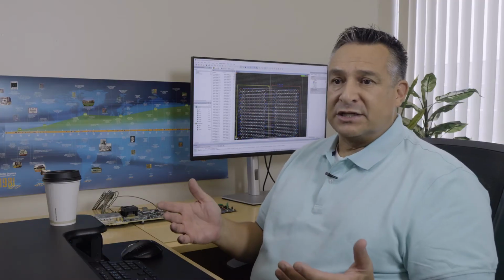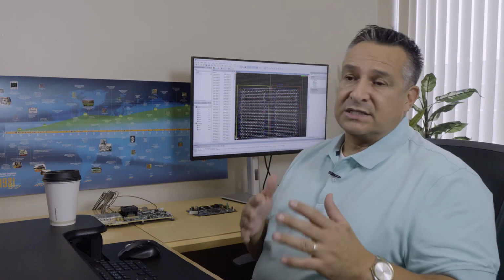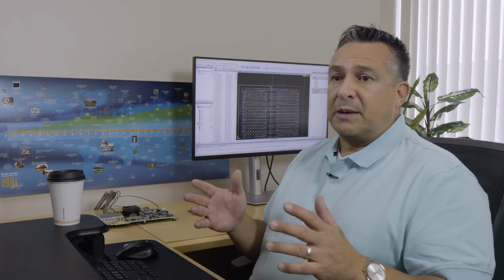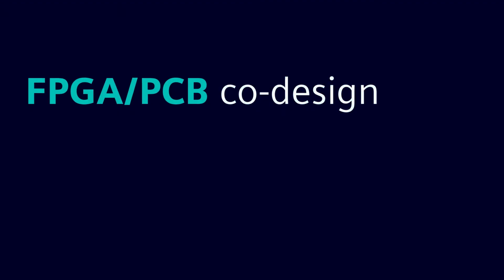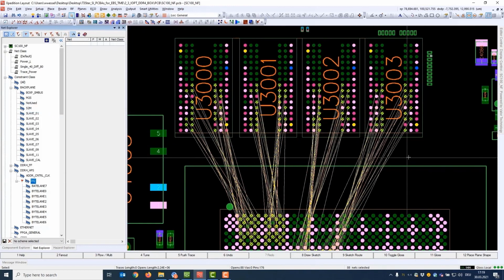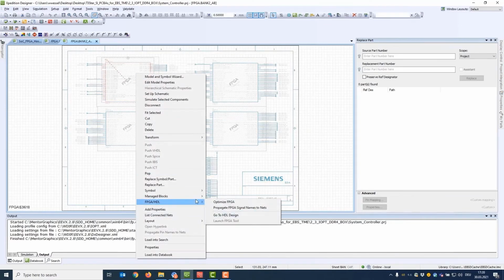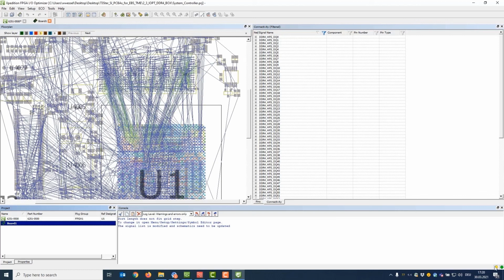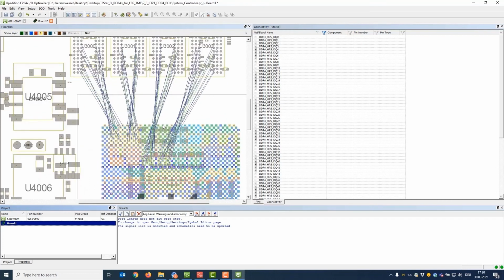PCB design best practices - FPGA - PCB co-design